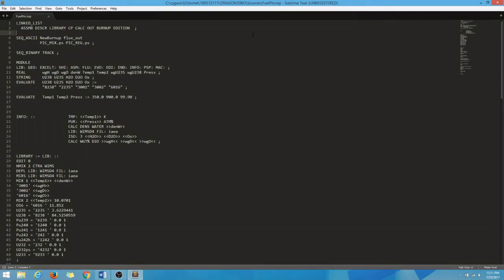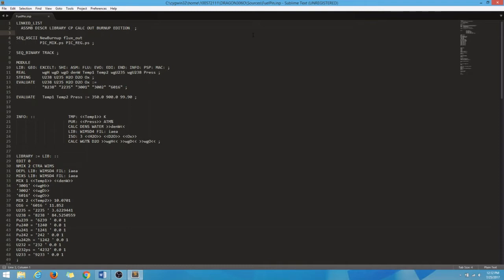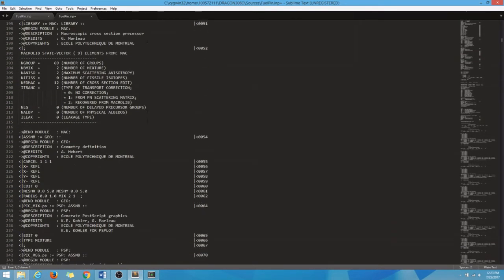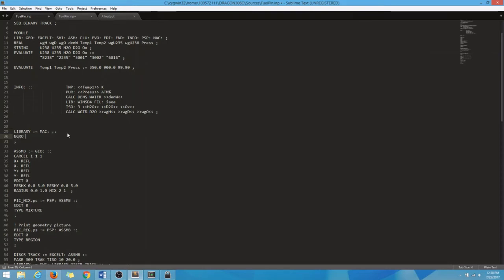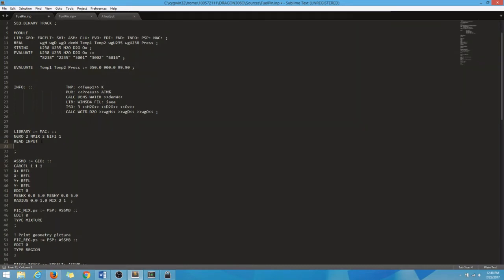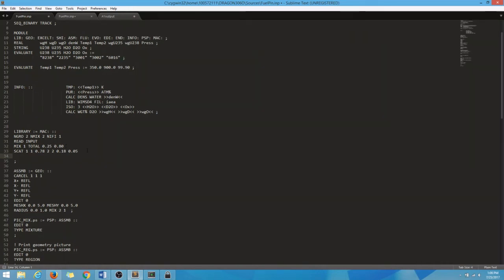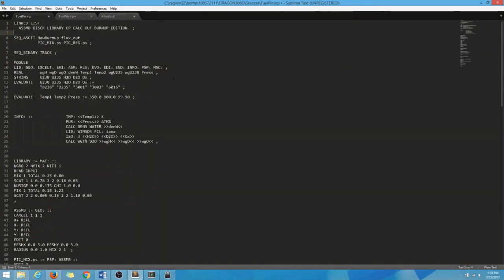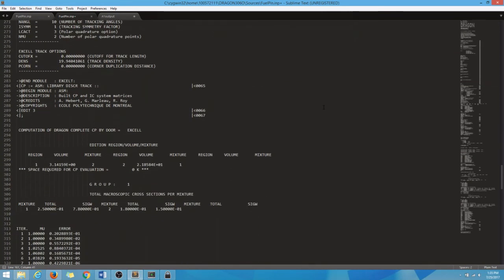Reactor Design Video 5